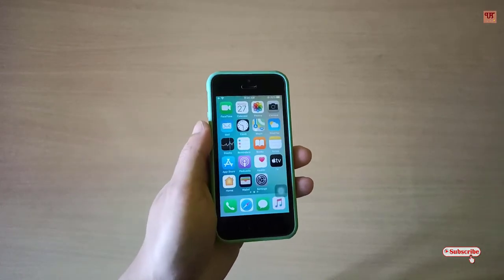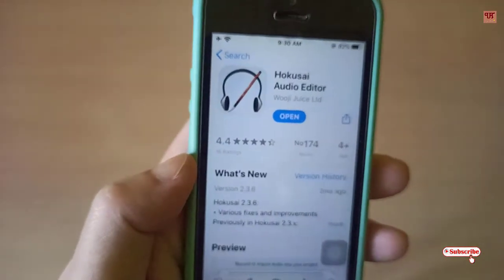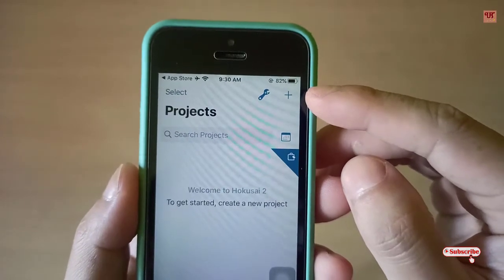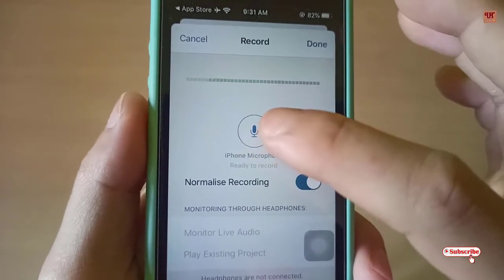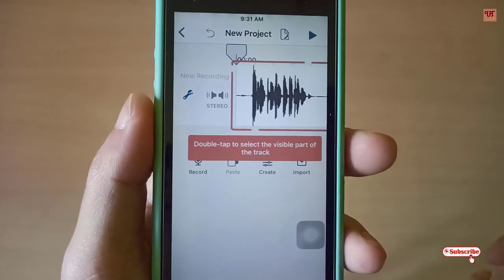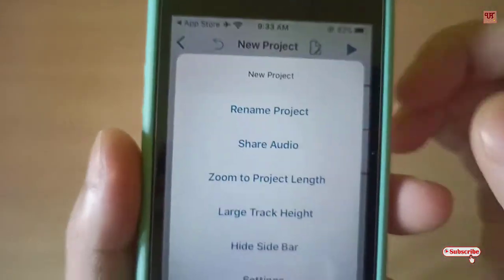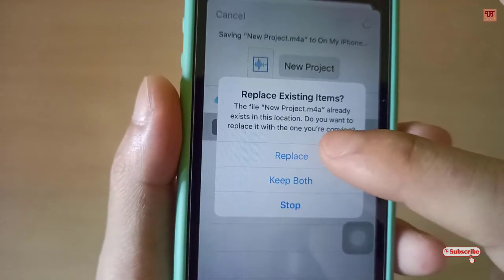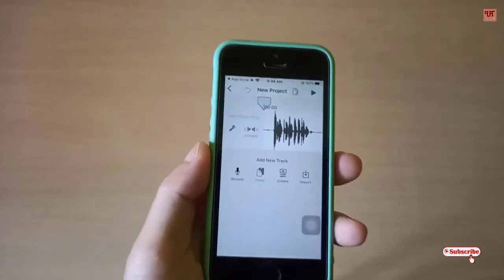How to convert Mono Voice Recording into Stereo in any iPhone devices ?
This video tutorial is all about How to convert Mono Voice Recording into Stereo in any iPhone devices .